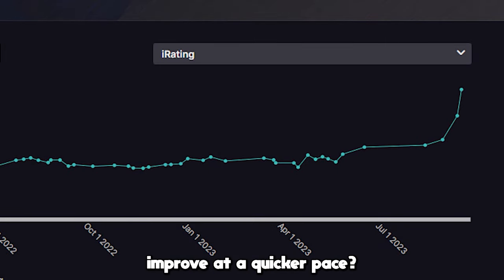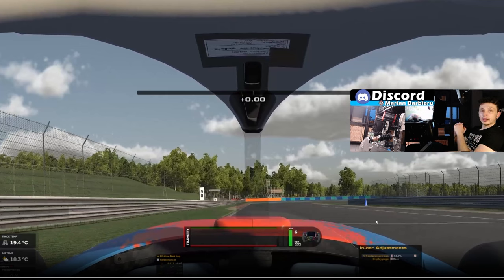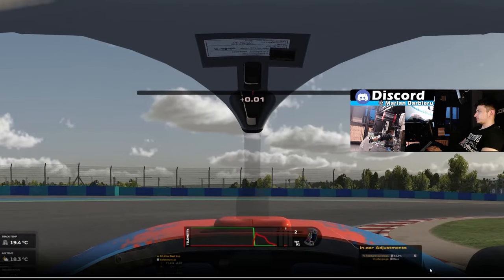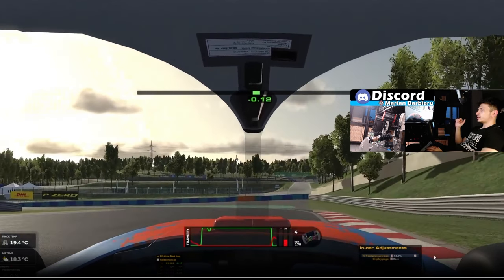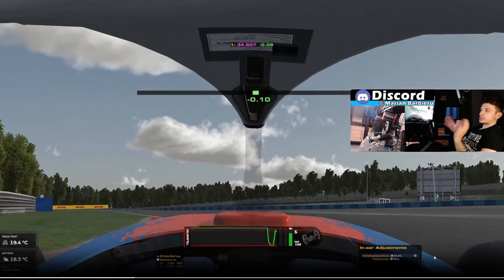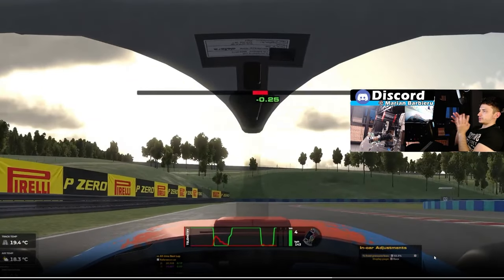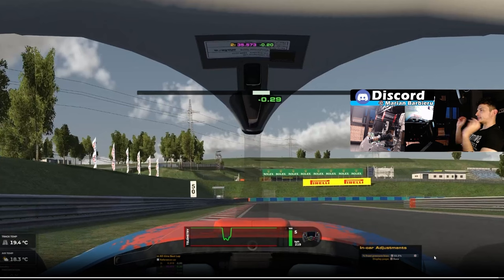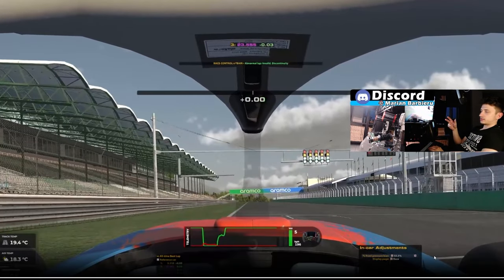iRacing Super Formula Lights Hungaroring Track Guide - 1:33.7 - 2024 Season 2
Track Guide For Hungaroring in Super Formula Lights car in iRacing 2024 Season 2

PC - RTX 4090, 32GB RAM, AMD 7900X3D, 2TB SSD

00:00 - Track Conditions
00:15 - Hotlap
01:49 - GitGud Course
02:35 - Track Guide